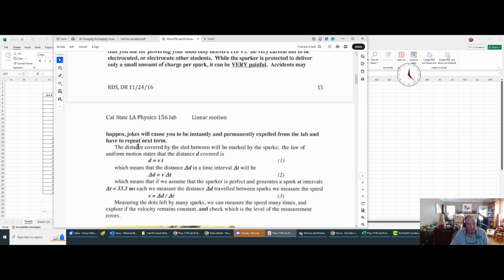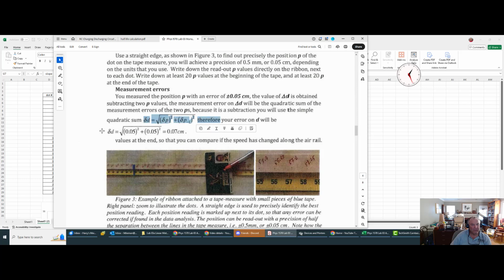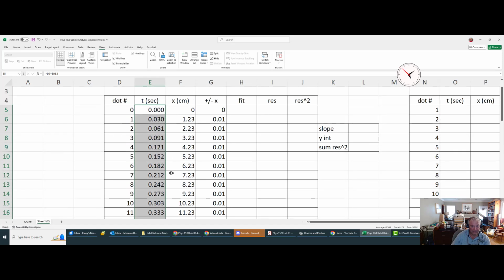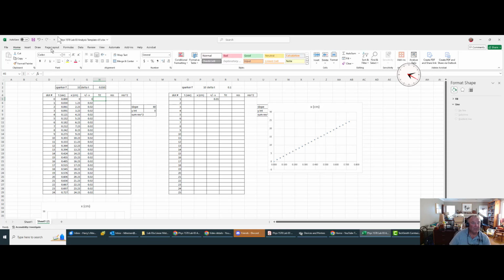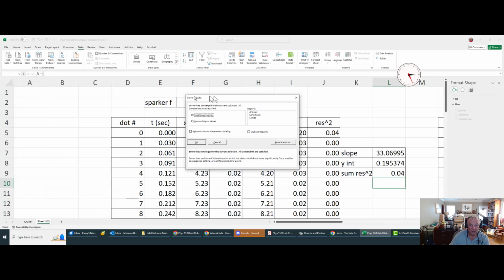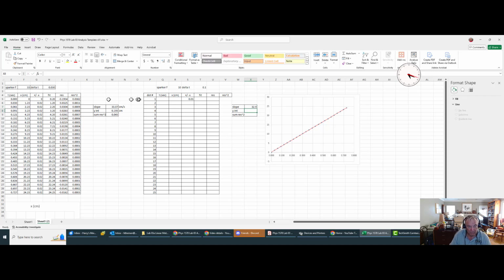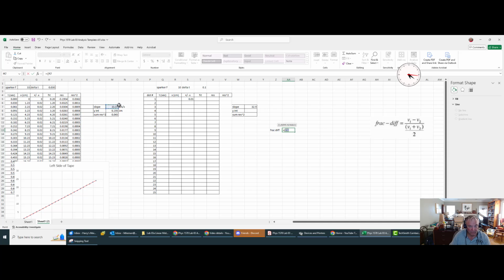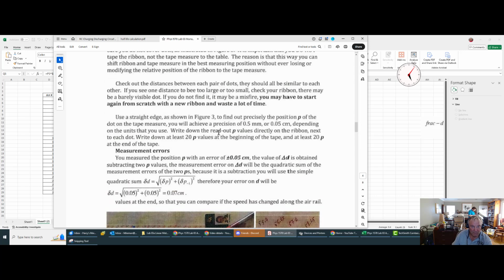Phys 1570 Lab 03 Linear Motion Intro & Analysis